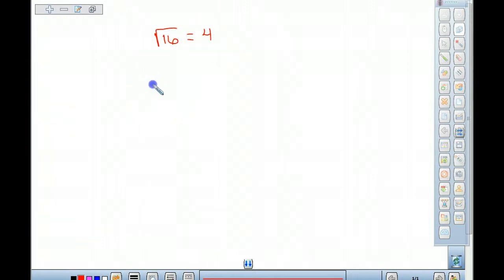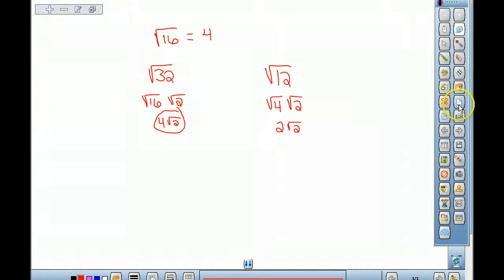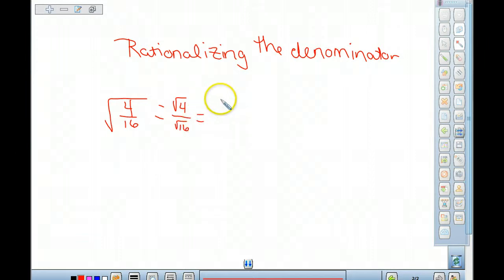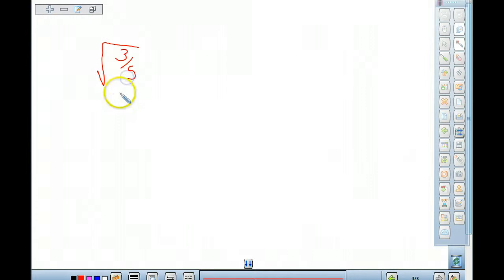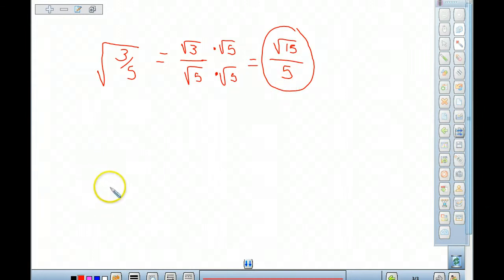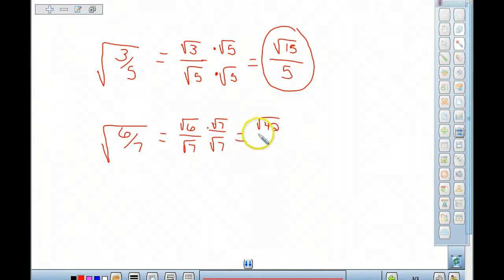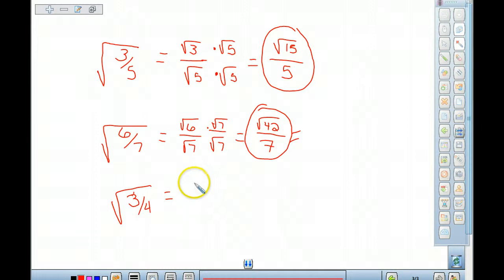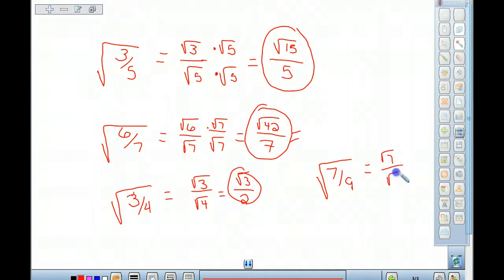Simplifying Square Roots